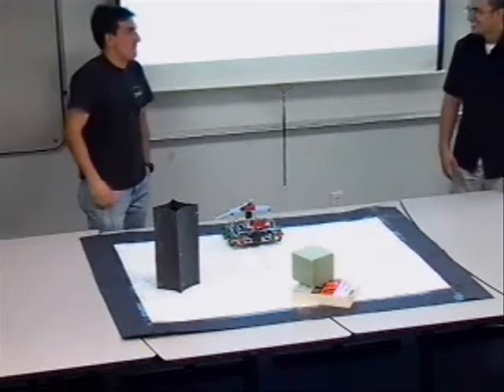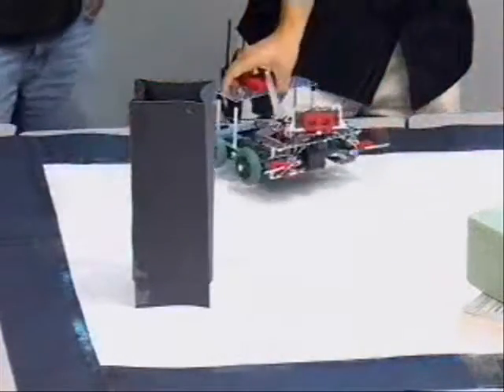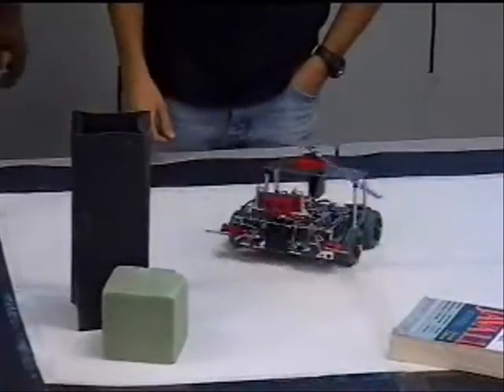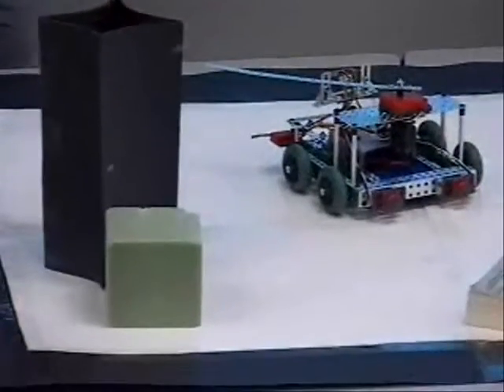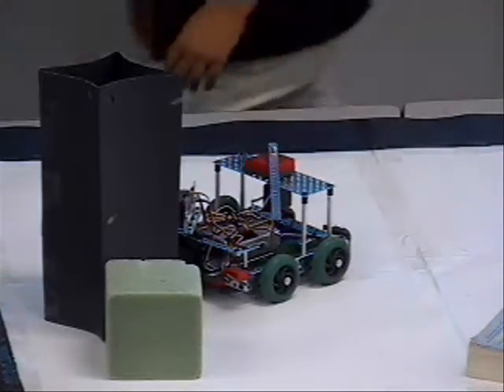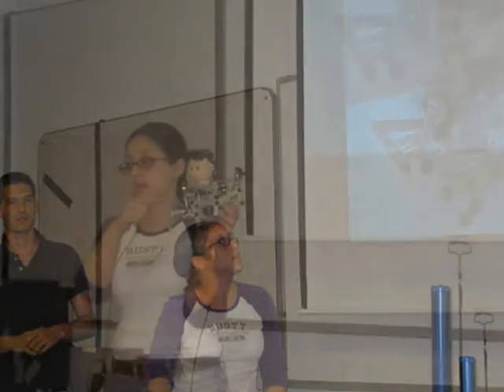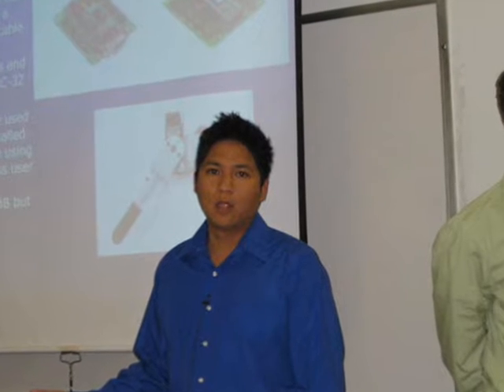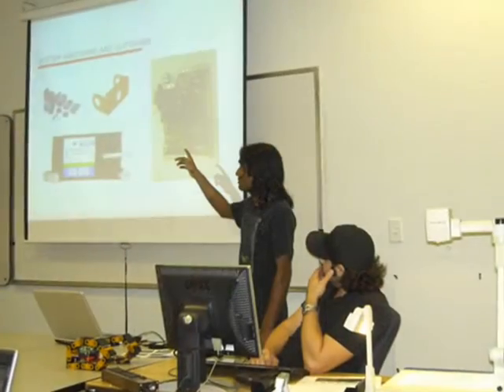Robot Design FIU Miami - Team B Demo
Team B
William Betancourt
Manuel Rodriguez
Johnny Milien